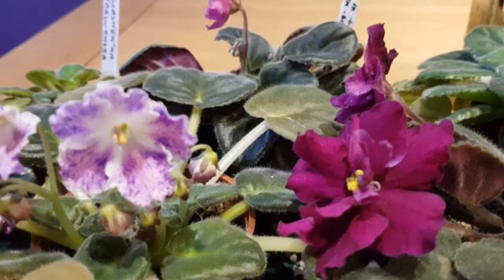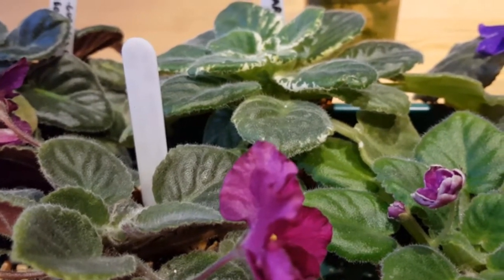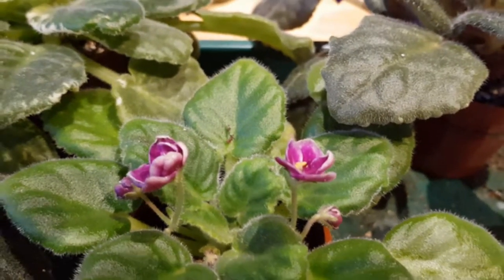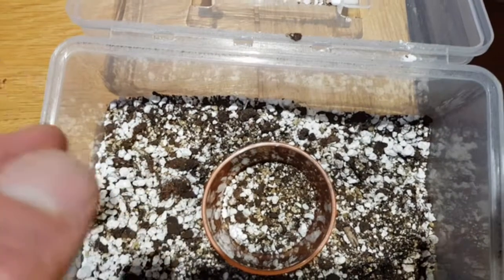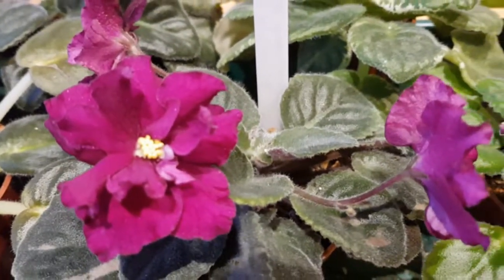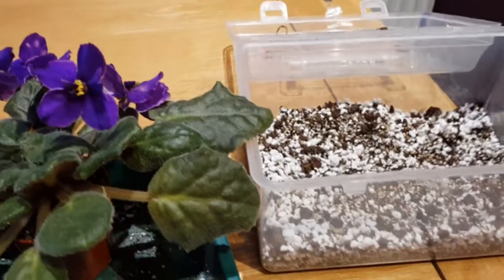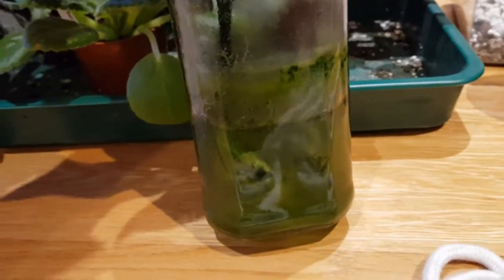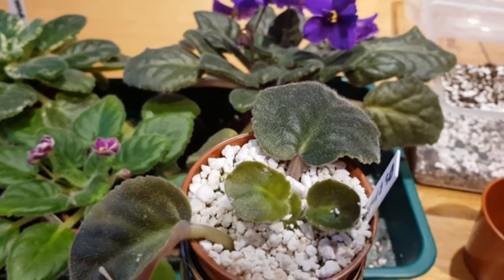African Violets: Top tips to not kill them. Hydroponic starting of leaf cuttings.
A look at some of my African violet blooms as I discuss my top tips to not kill them. Followed by an introduction to my wicking hydroponic method for starting off leaf cuttings.  100% successful at least for me.